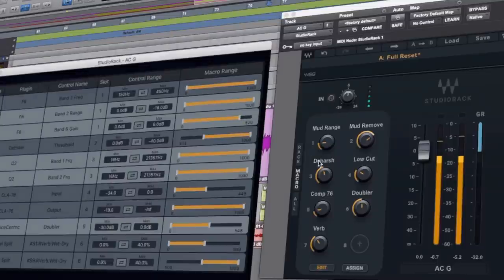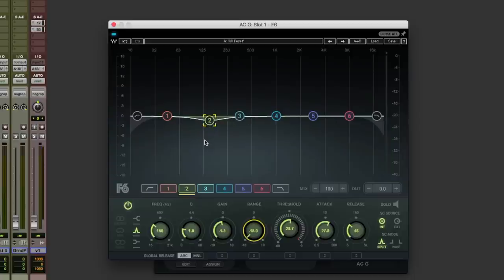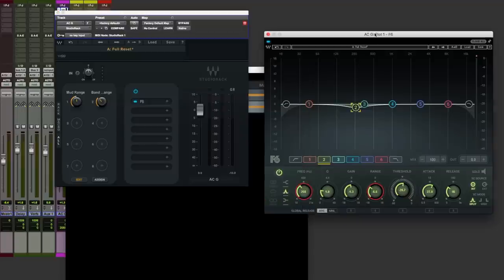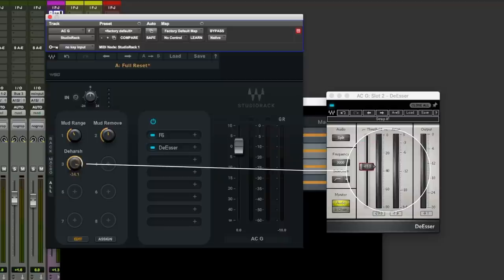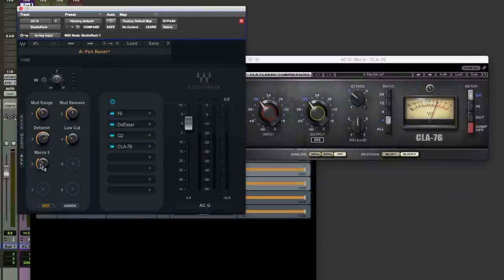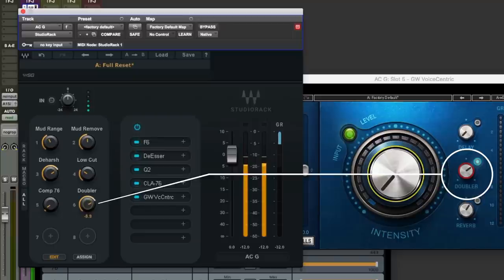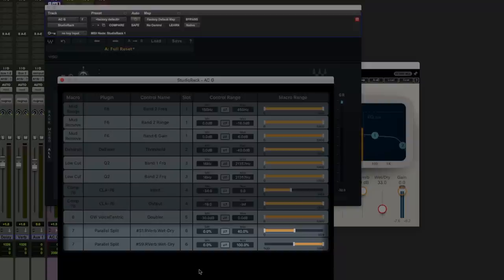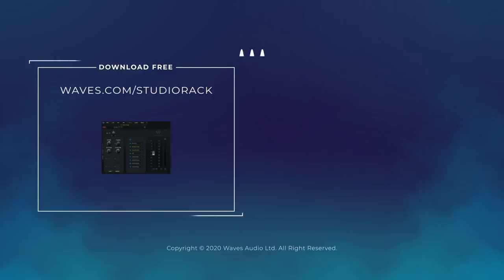Mix Acoustic Guitars Fast: StudioRack Unchained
Learn how to quickly mix acoustic guitars, using the featured Waves StudioRack plugin chain.

Plugins featured in this StudioRack chain: F6 Dynamic EQ, DeEsser, CLA-76, Greg Wells VoiceCentric, Renaissance Reverb

Waves StudioRack is a plugin chainer that includes presets for entire plugin chains, and also allows
you to create your own custom chains. As shown in this video, you can assign different parameters from your chain to macros—enabling you to create your own ‘custom plugins.’

In this in-depth tutorial we show you how to assign and manipulate several plugin controls in one
twist of a single macro. Some of these StudioRack techniques recreate how pro engineers
manipulate physical controls on real analog outboard gear with two hands.

We demonstrate these techniques by creating a custom acoustic guitar mixing preset using Waves
plugins within StudioRack designed to:

• Remove muddy frequencies using dynamic EQ while boosting subtle levels of top-
end air
• Remove harshness using a DeEsser
• Apply level-compensated compression using both Waves CLA-76 input and output
controls at the same time on one macro
• Create tasteful stereo width from mono acoustic guitar recordings
• Add two layers of smart parallel reverb